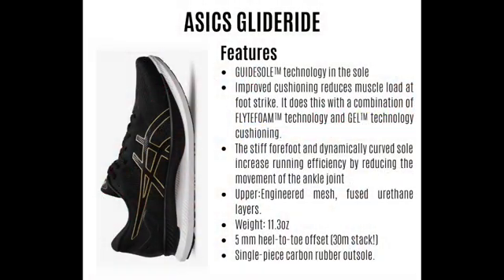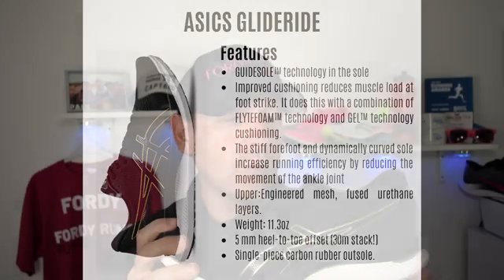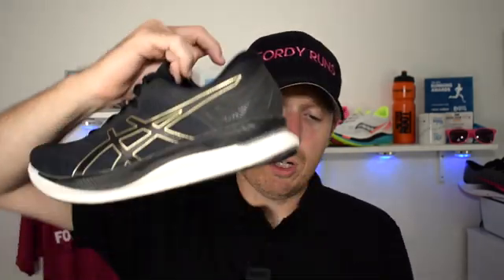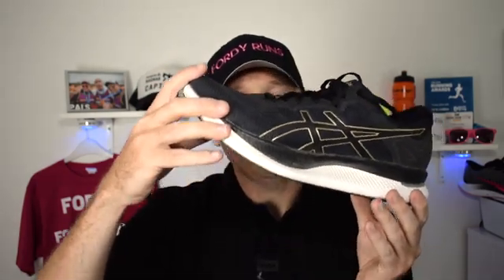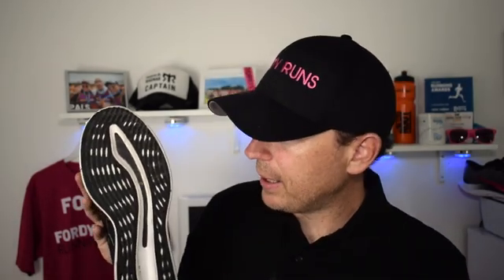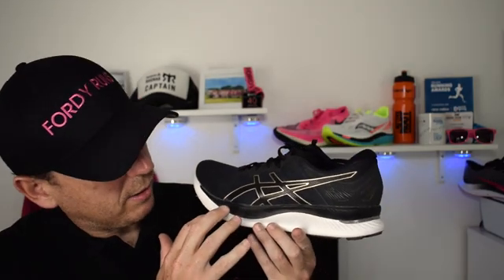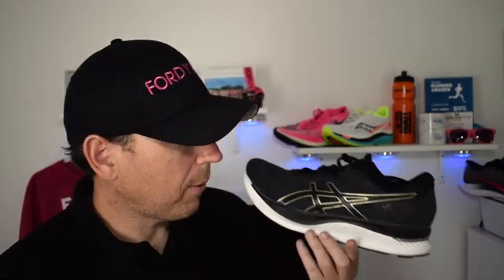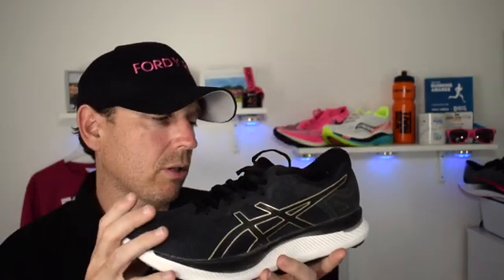Best Long Run Shoe 2020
Best Long Run Shoe 2020! When you are Marathon training or Half Marathon training you need a reliable running shoe to eat up those long runs! This video I give you my best long run shoe of 2020!

TO DO'S!